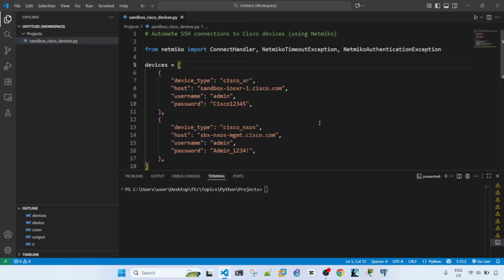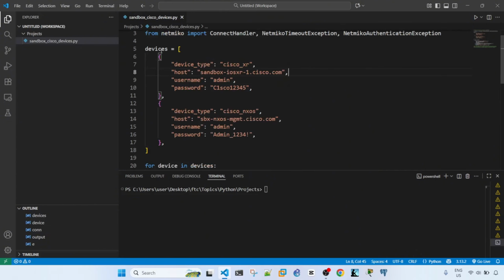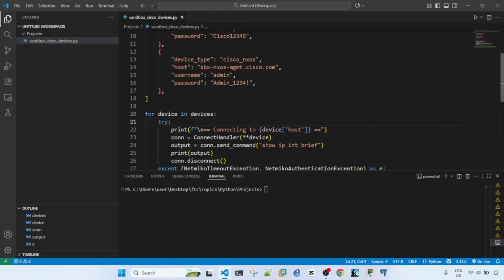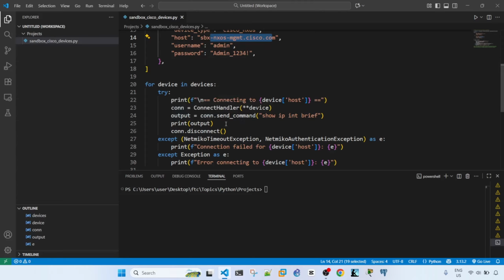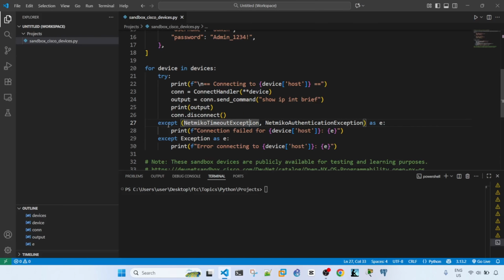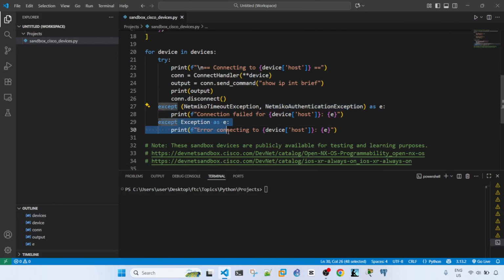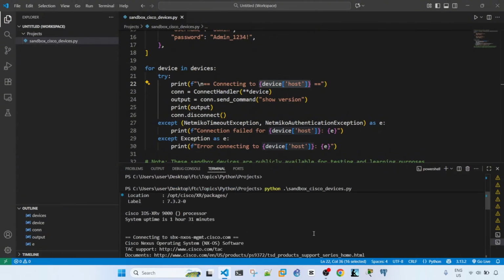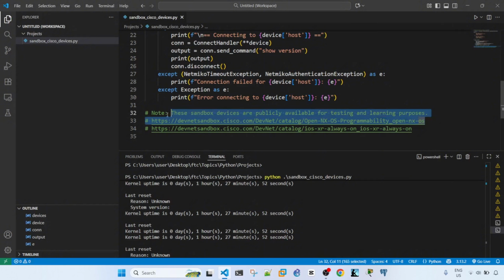AUTOMATE SSH CONNECTIONS to CISCO DEVICES with PYTHON (For Network Engineers)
In this video, I’ll show you how to automate SSH connections to Cisco devices using Python and Netmiko. We’ll connect to real Cisco sandbox routers/switches, run commands like show version, and handle connection errors properly. Perfect for anyone learning network automation!